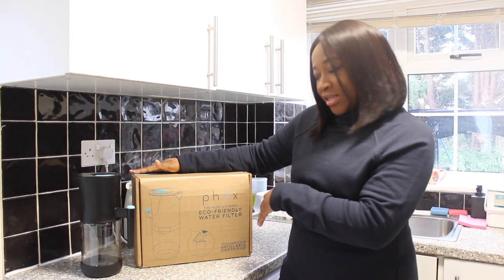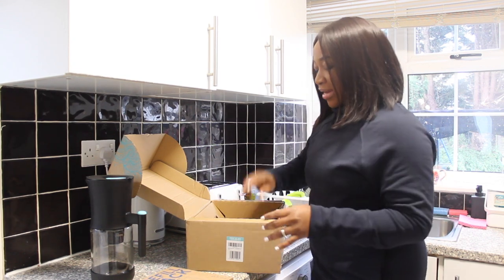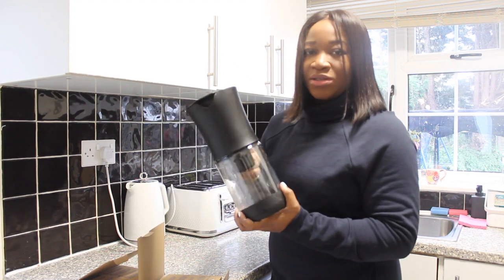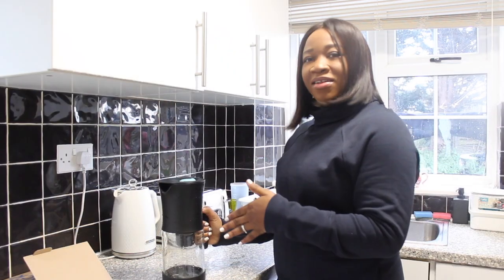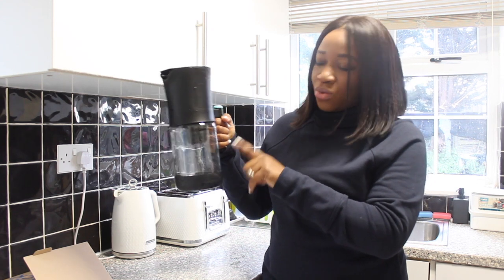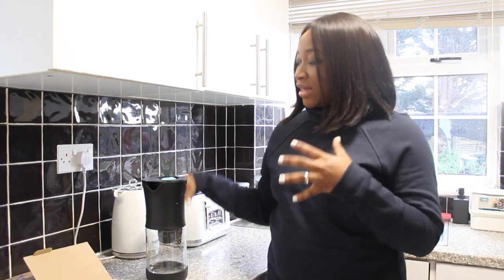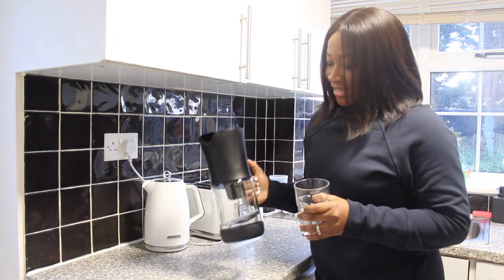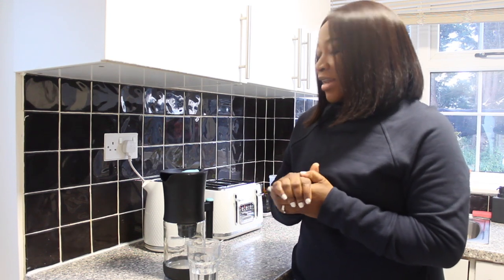PHOX WATER REVIEW AND DEMO | WATER FILTERS UK | BEST ECO-FRIENDLY WATER FILTERS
Have you tried swapping your tap water for filtered water? its safe and best to drink filtered water as tap water can contain some nasties. In this video, i share all about the world's most eco-friendly water filter that makes drinking clean water sustainable. The product is called Phox and i hope you enjoy this video.

**gifted product mentioned in this video.

Thank you so much as always for watching and subscribing! xx I post videos weekly, if you hit the bell after subscribing to my channel, you would get notifications when I share a new video.

FAQ's ❤ Q: What's your name? A: Ezinma (pronounced as Ay-zin-ma)
 What lighting do you use? A: I use natural lighting